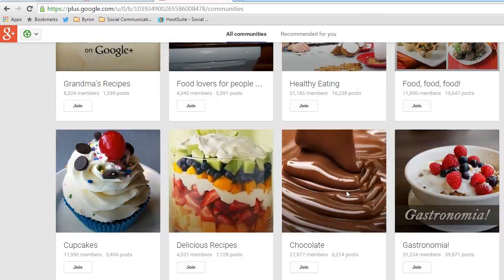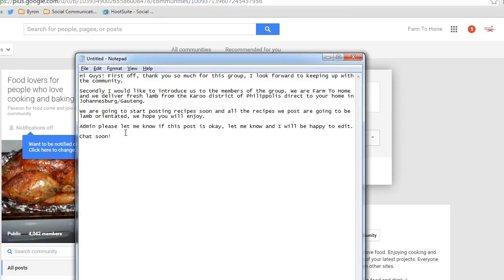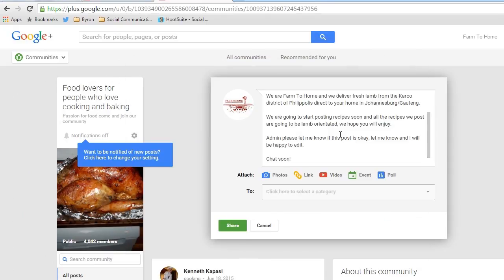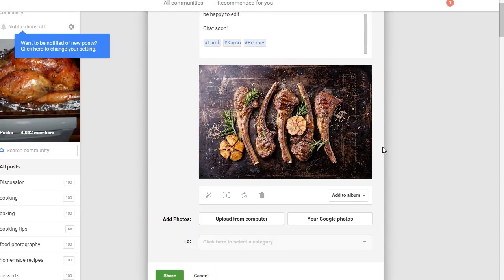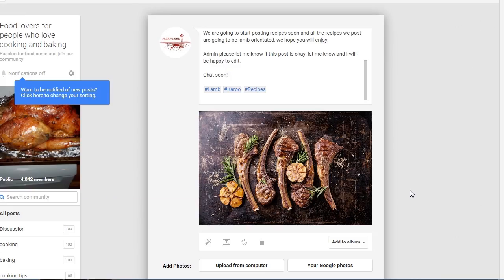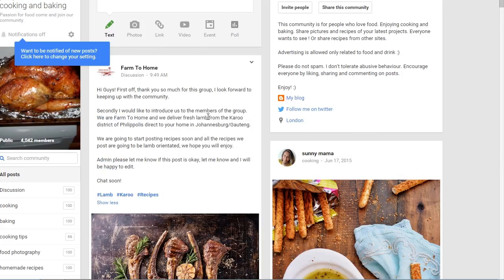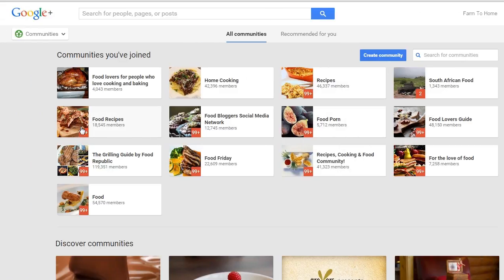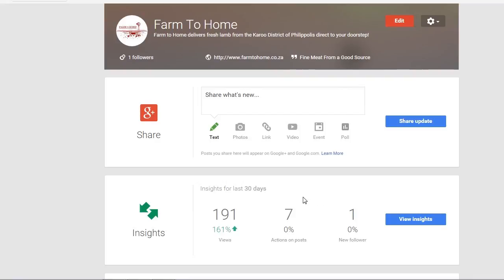Google Plus Communities Tutorial - Grow Traffic with Google Plus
This video explains how you can use Google Plus Communities to grow website traffic.

It's our first video so please note that we will be refining our video capture techniques and hopefully bringing you better quality each time.